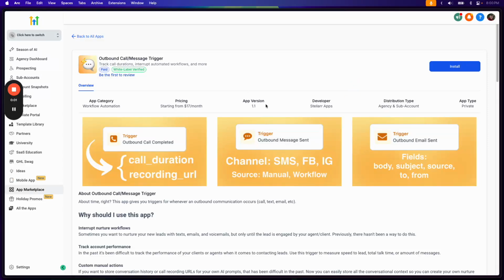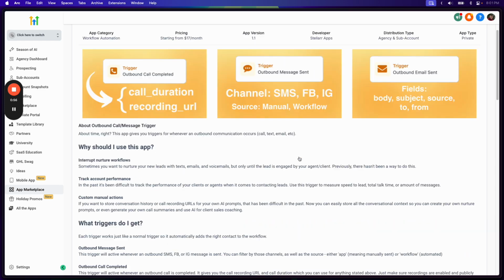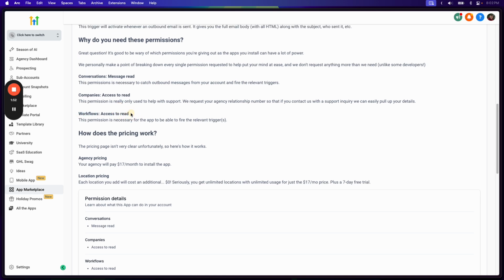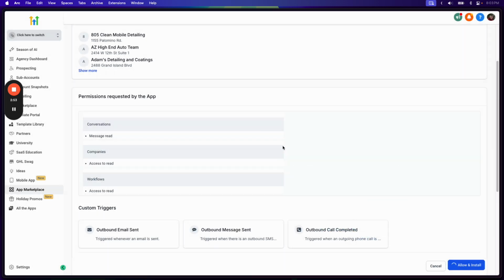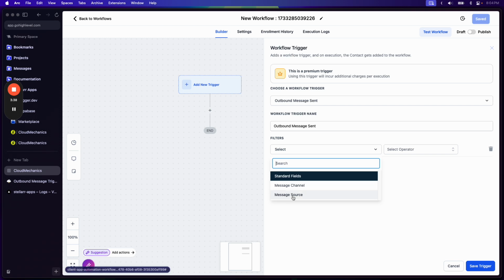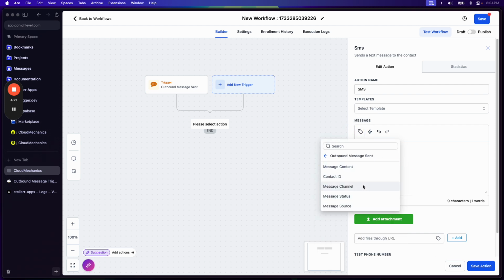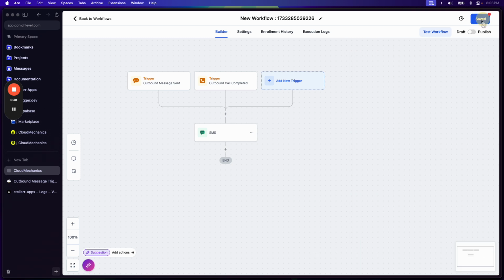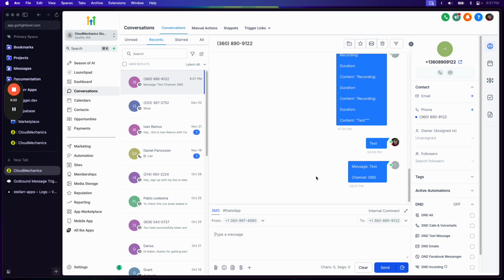Outbound Call/Message Trigger Release